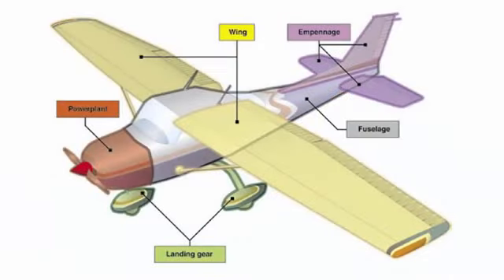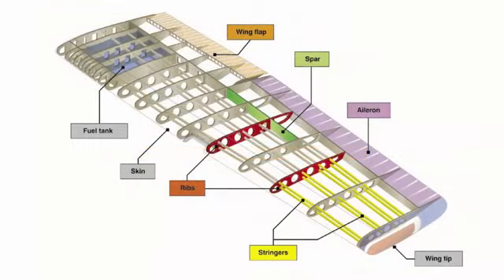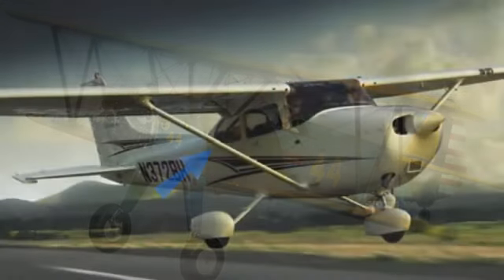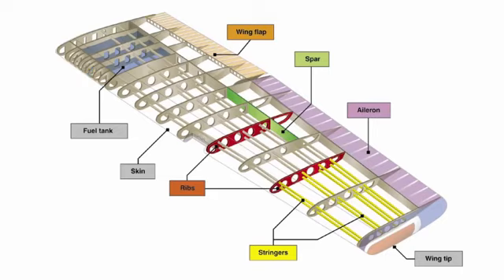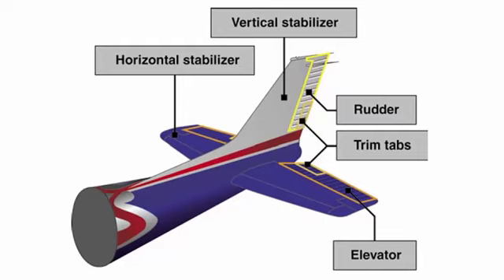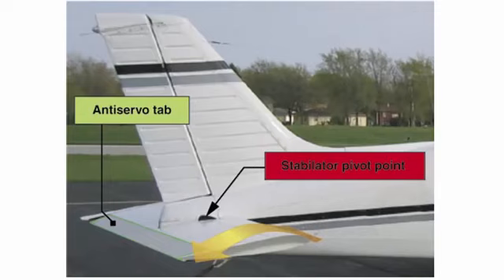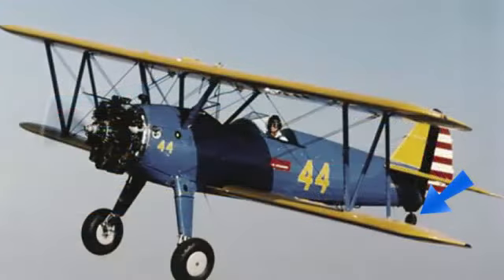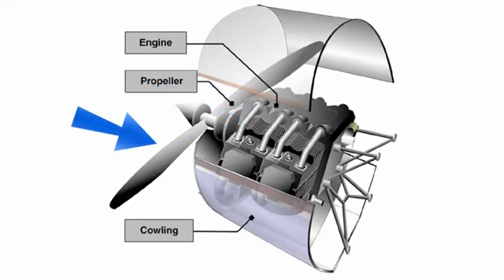Major Aircraft Components